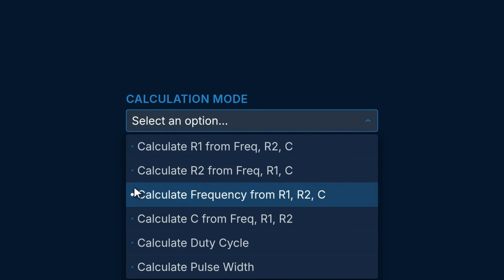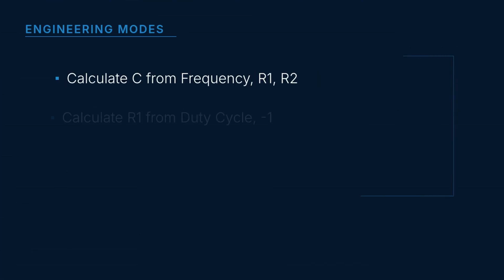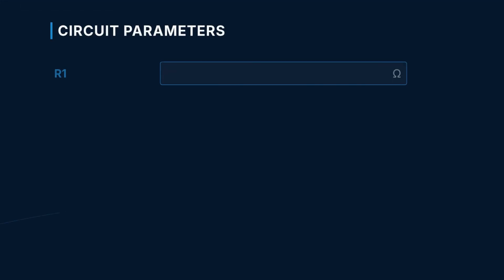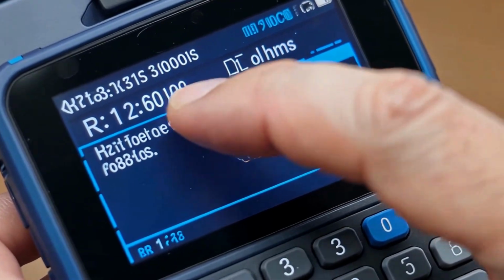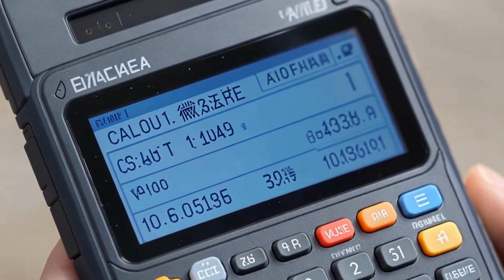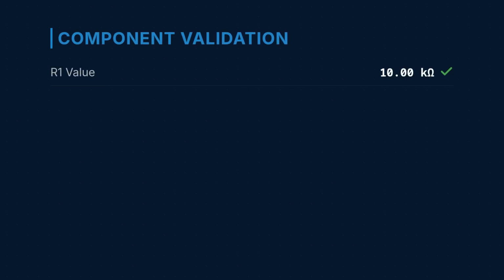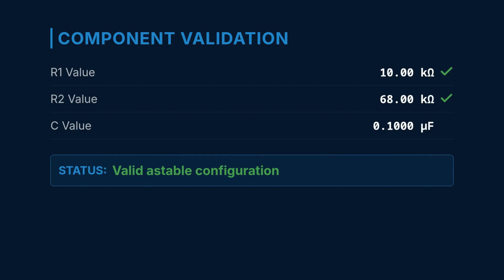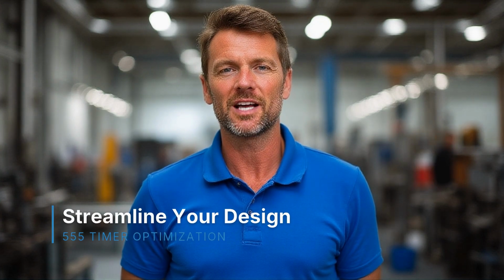NE555 Astable Calculator — How to Use It | Engineering Tool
How to use the NE555 Astable Interactive Calculator — an interactive engineering tool for engineering calculators problems.

The NE555 Astable Interactive Calculator helps you design and analyze astable multivibrator circuits using the popular 555 timer IC.

Let me show you the input fields. First, we have a Calculation Mode dropdown menu with six options: Calculate Frequency from R1, R2, C; Calculate...